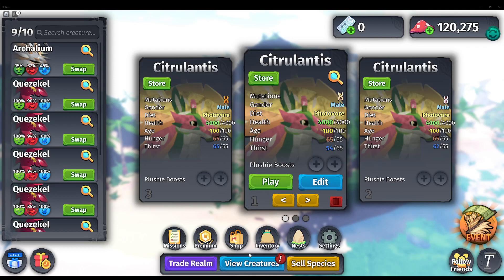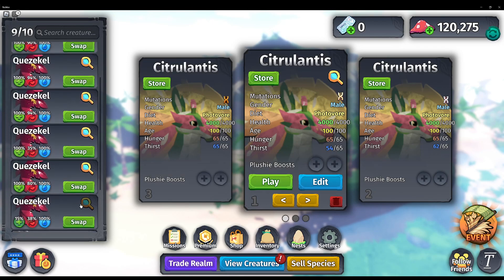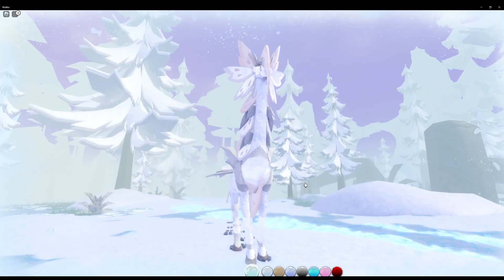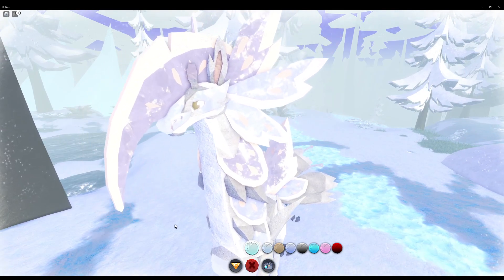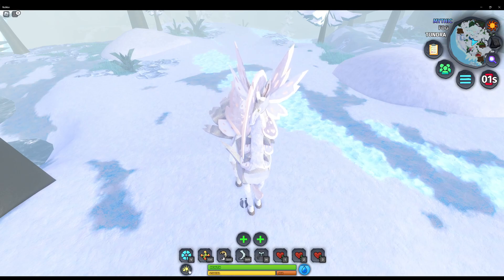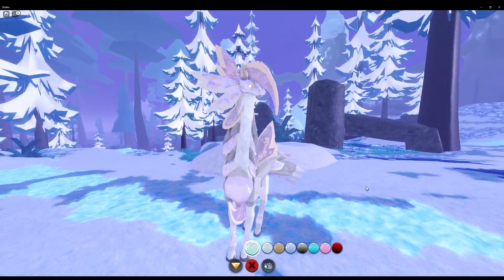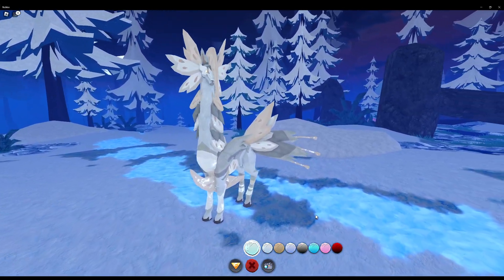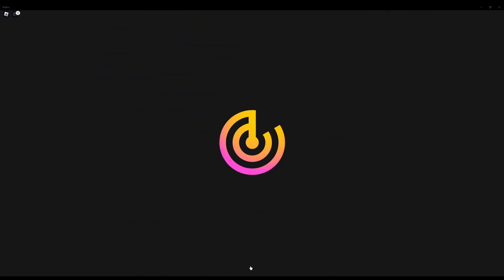What a leucism Citrulantis looks like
I show the male and female morphs for this mutation